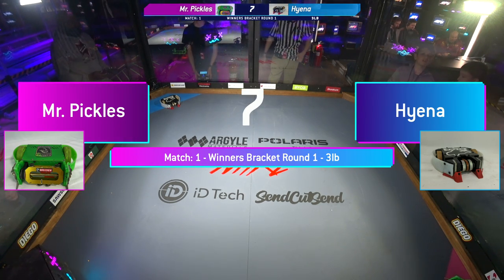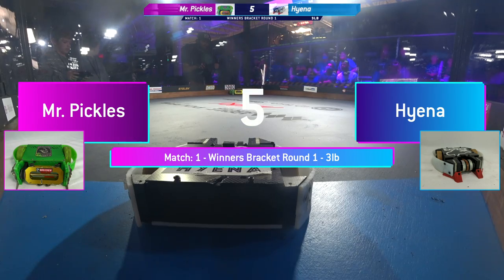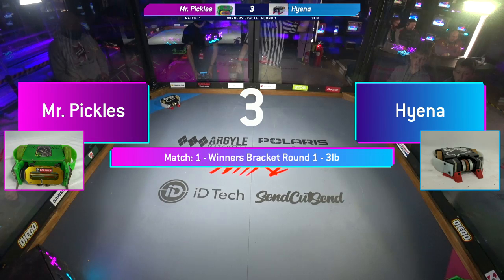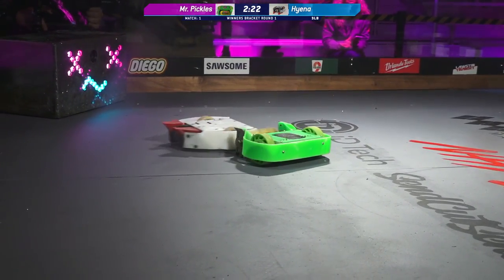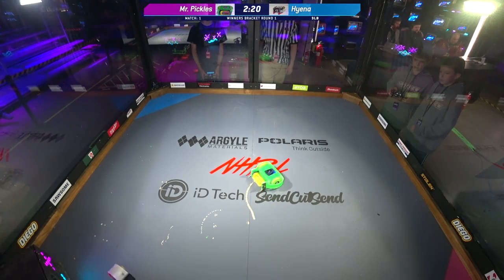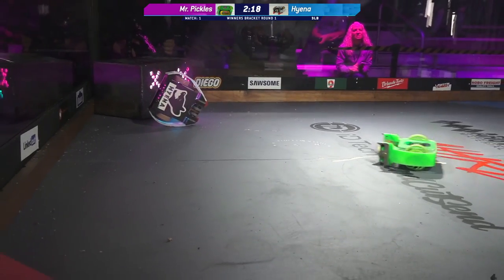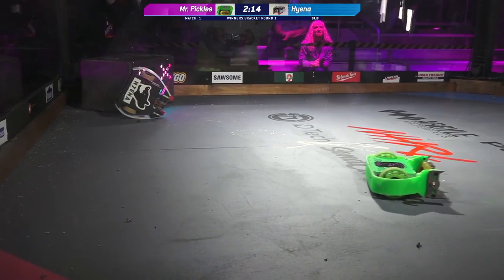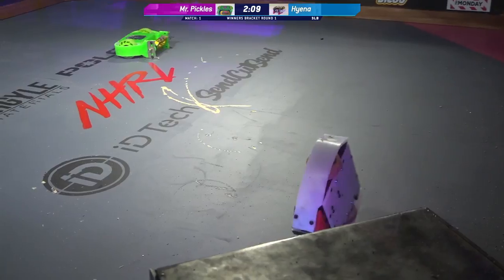Mr. Pickles vs Hyena - 3lb Robot Combat